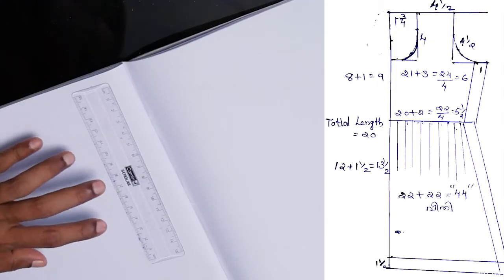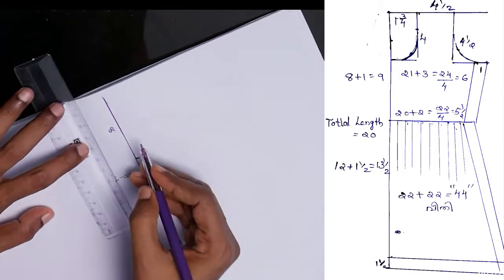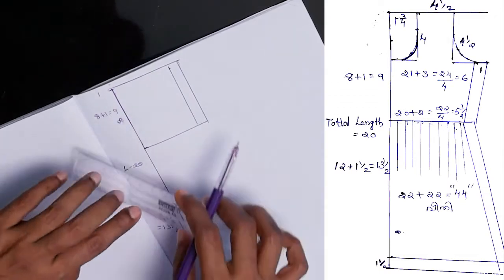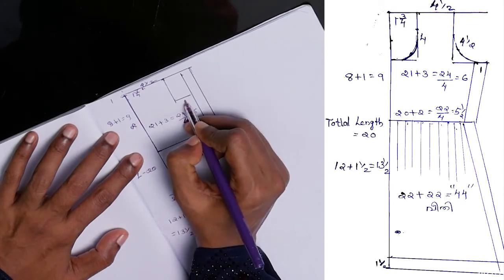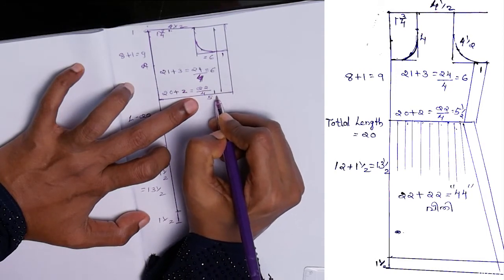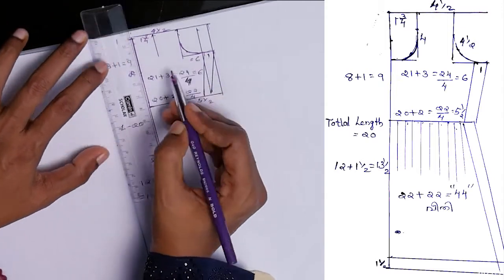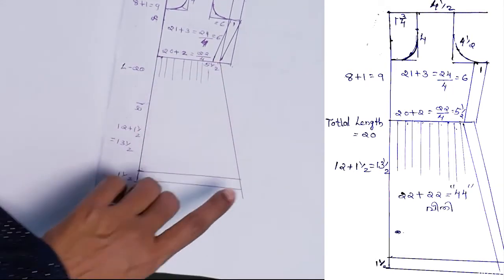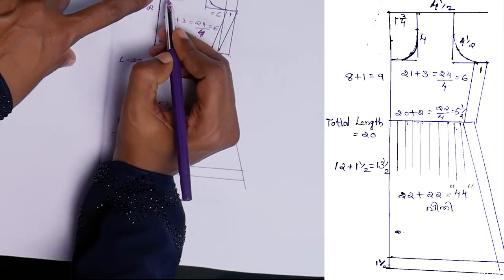Petticoat Cutting PART 01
Box Pleated Brocade Long Skirt With Full Flare (DIY)
HOW TO: DRAFT BOX PLEATED CIRCLE SKIRT PATTERN | KIM DAVE
HOW TO: SEW BOX PLEATED CIRCLE SKIRT | KIM DAVE
BOX PLEATED SKIRT | Easiest method

Convert Old Saree into Box Pleated Skirt| No Maths Needed|Wedding season Outfit DIY
DIY: How to Make Frill lehenga/skirt in 10 minutes Reuse old Net Saree ~

How to Sew An Easy Box Pleat Skirt Tutorial - No Hard Math Needed

BOX PLEATED LONG SKIRT WITH UMBRELLA PATTERN

Churidar(salwar kameez), yoke churidar, gown, frock and maxi body measurements using dummy easy method Ladies And Kids Tailoring Tutorial Easy Method,
Theory Base Detailed Explanation, If You Like
Tailoring Tutorial Classes For Beginners In Malayalam,

(1) Churidar top and lining cutting method very easy part-1
(2) Churidar cutting and stitching easy method part-2
(3) Churi bottom cutting and stitching easy method part- 1
(4) Churi bottom cutting and stitching easy method part
(5) Patiala pant cutting and stitching easy method full video
(6) Churidar model maxi(nighty) cutting and stitching part 1
(7) Churidar model maxi(nighty) cutting and stitching easy method part -2
(8) Churidar simple pant cutting and stitching easy method full video
(9) Saree blouse cutting and stitching easy method part-
(10) Saree blouse cutting and stitching easy method part- 2
(11) Baby frock cutting and stitching and zipper fixing full
(12) Yoke churidar cutting and stitching with zipper and sprigs fixing
(13) Churidar top neck, hands, slits piping tutorial easy method -
(14) Pattu pavada with hands puff cutting and stitching
(15) Churidar full sleeve hand cutting and stitching easy method
(16) Churidar neck design cutting and stitching using canvas very easy method
17) Umbrella cut churidar top cutting and stitching easy method part - 1 -
(18) Umbrella cut churidar top cutting and stitching easy method part - 2
(19) Churidar top Measurements easy method -
(20) Lining Churidar neck design cutting and stitching using canvas
(21) Collar neck churidar cutting and stitching easy method -
(22) Churidar variety of neck design using pant pice and canvas
(23) Boat neck design cutting and stitching easy
(24) Palazzo pant cutting and stitching very easy method full video -
(25) Petticoat cutting and stitching easy method
(26) Churidar neck design without
(27) Full umbrella skirt cutting and stitching easy method
(28) Middy top (blouse) cutting and stitching easy method
(29) Full gown cutting and stitching easy method full video
(30) Front open neck churidar cutting and stitching easy method
(31) Churidar slit cutting and stitching perfect and easy method
(32) Lining saree blouse cutting and stitching easy method full video
(33) Saree Fall Fixing Very Easy Method Full Video
(34) Front slit churidar top cutting and stitching | Thread piping | Canvas using neck design
(35) Pleated Nighty Cutting And Stitching Easy Method Part-1
(36) Pleated nighty cutting and stitching easy method part- 2
(37) Side slit top cutting and stitching easy method full video -
(38) Thread piping neck design with canvas cutting and stitching
(39) Sewing machine basics and maintenance part 1 -
(40) Sewing machine basics and maintenance part -2
(41) Motor fitting in sewing machine easy method
(42) Underskirt cutting and stitching easy method full video
(43) Transparent boat neck cutting and stitching easy method full video
(44) Churidar top cutting with Body measurements Malayalam
(45) Churidar top cutting with Body measurements Malayalam PART-1 / body measurement for kurti
(46)Churidar Top (Kurti, kameez ) cutting Malayalam, churidar DIY stitching Malayalam tutorial
(47) Chudithar top cutting in an easy method
(48) churidar top cutting and stitching easy method
(49) Easy and simple churidar top cutting method / Churidar top cutting in an easy method
(50) Crosscut സാരി ബ്ലൗസ് ദേഹത്തോട് ഒട്ടിനിൽക്കുന്ന രീതിയിൽ തൈയ്‌ക്കണോ?